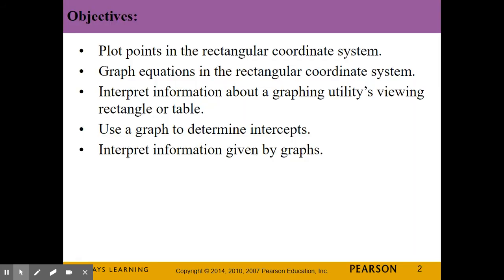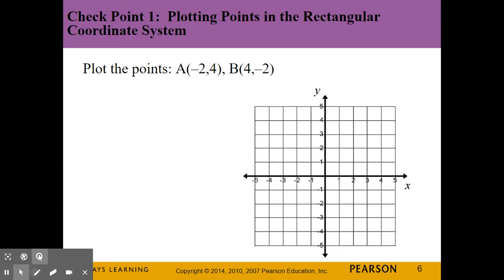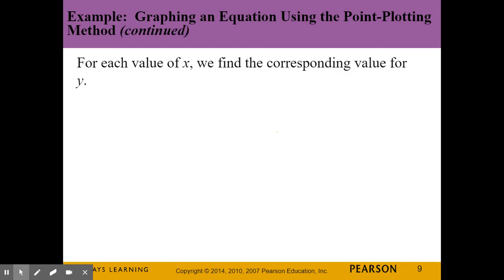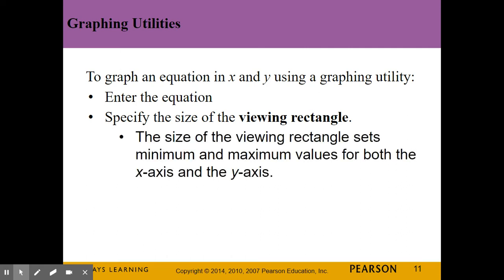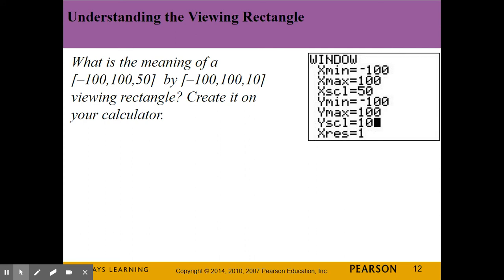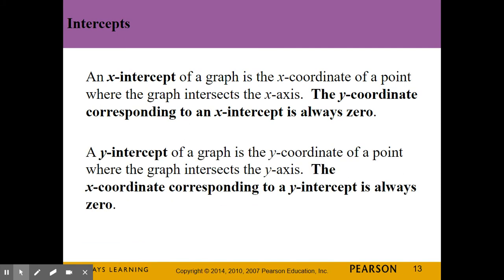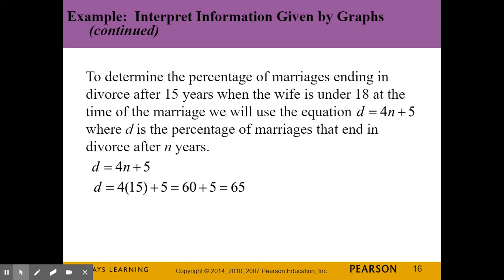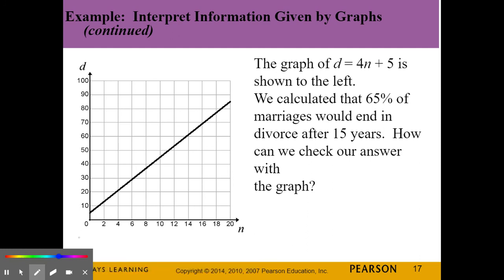Savini - Pre-Calc - 1.1 Notes